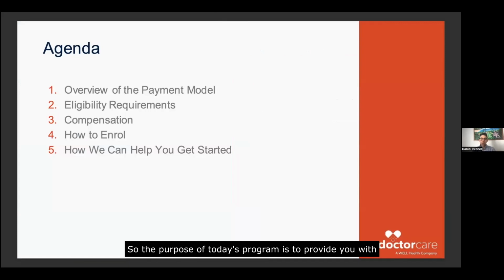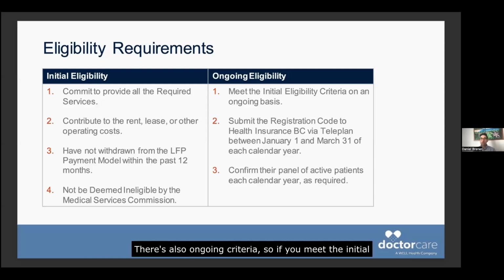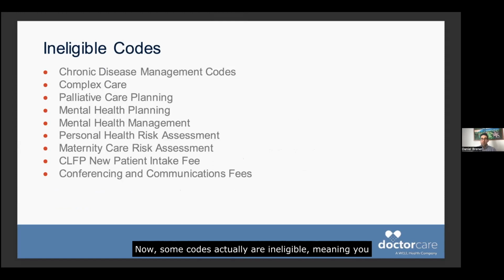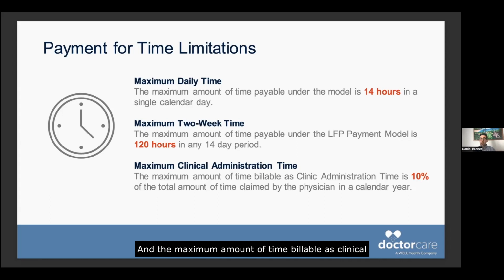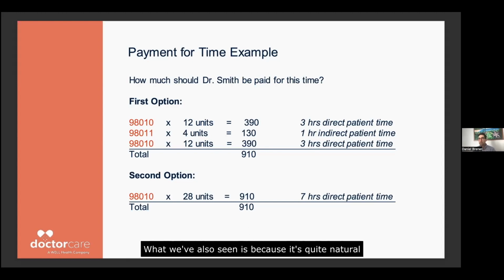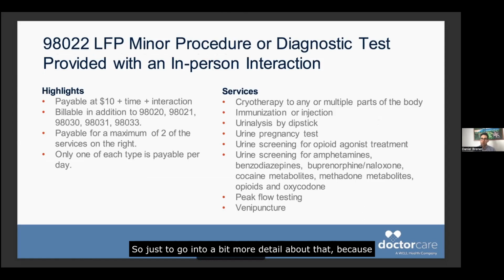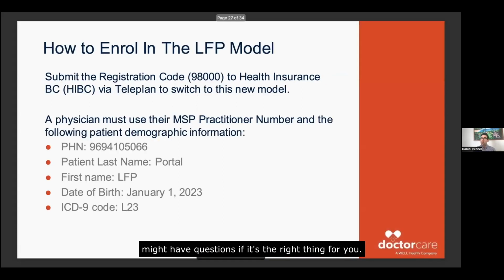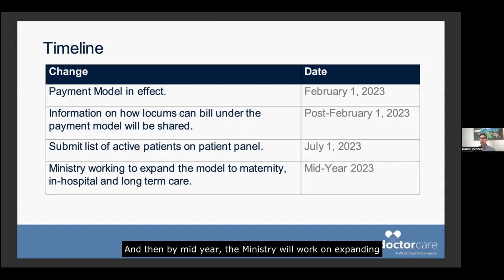A Guide to the Longitudinal Payment Model Jan 2023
Effective February 1, 2023, the Ministry has introduced a new payment model for family physicians with the goal to help stabilize longitudinal family practice and make it sustainable for physicians.

In this webinar, we explain the new payment model in detail, sharing insight on how it affects physicians in British Columbia and show how we can help you decide the potential next steps for your practice.

Here's are the topics we cover in this webinar:
Overview of the Payment Model
Eligibility Requirements
Compensation
How to Enrol
How We Can Help You Get Started